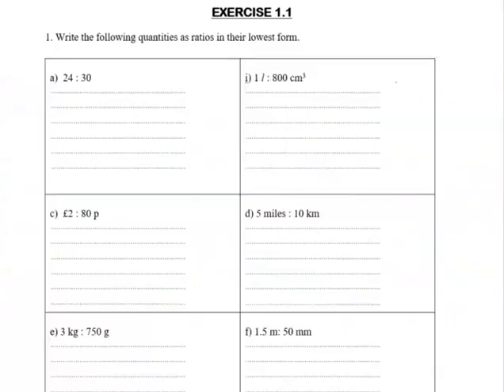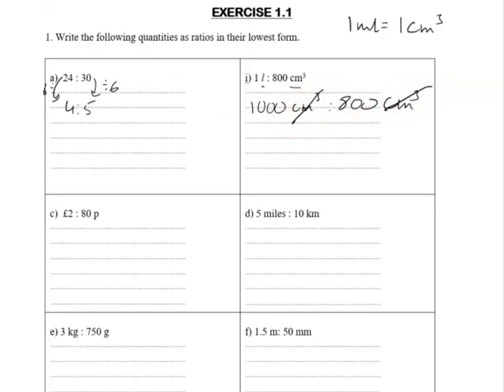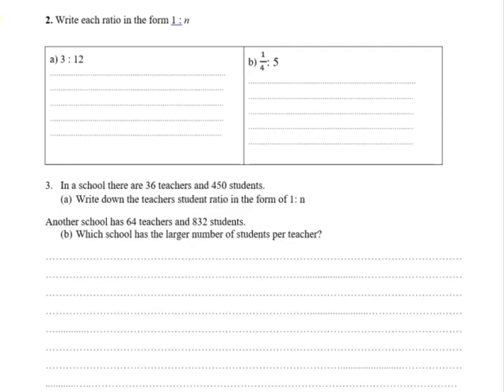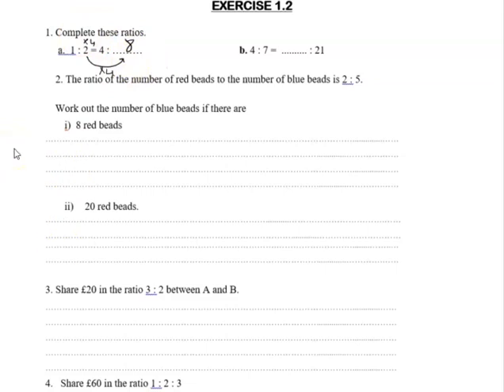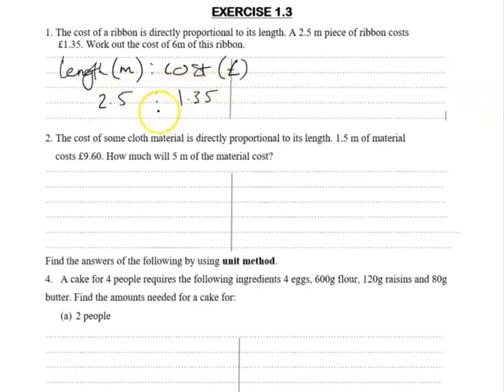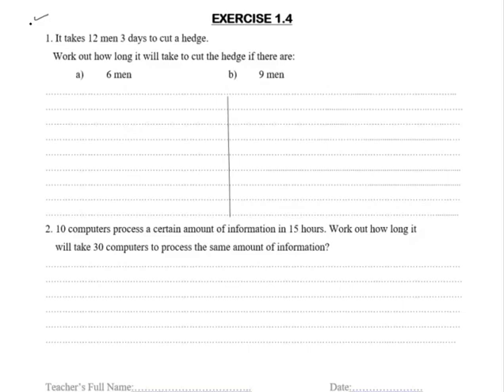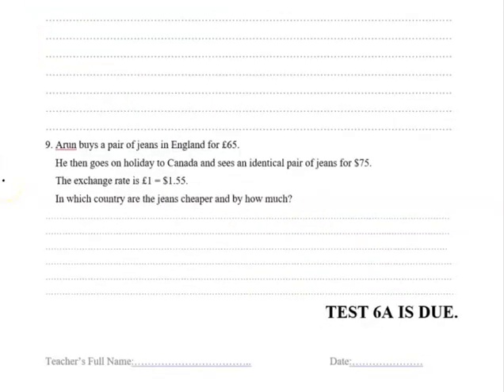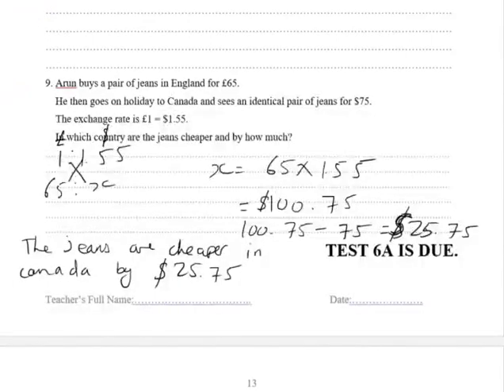GCSE MATHS - HIGHER 2 - Chapter 1